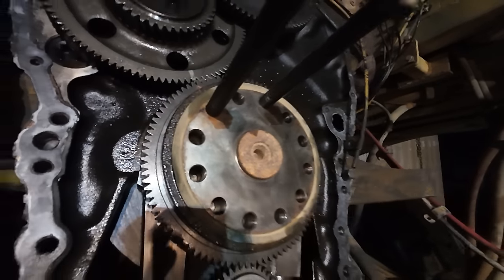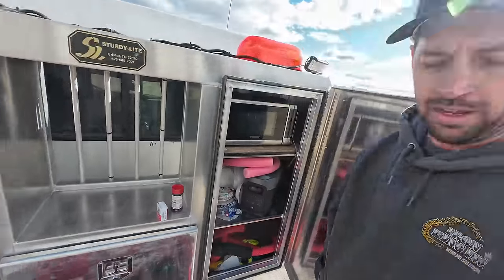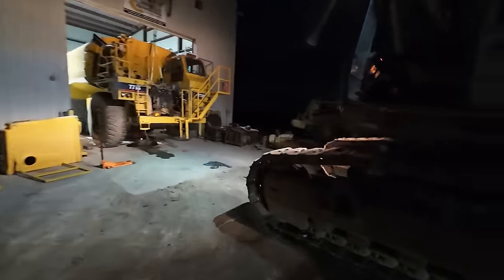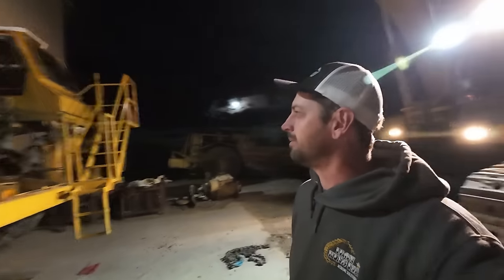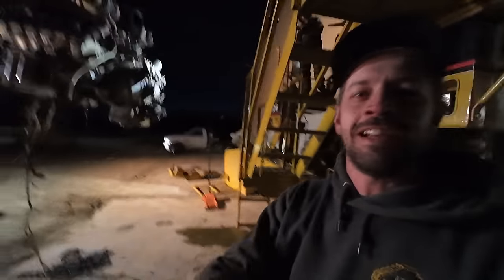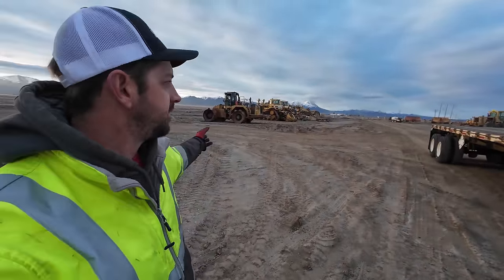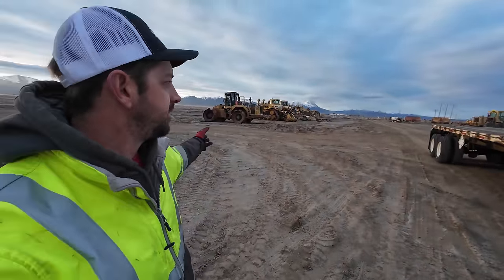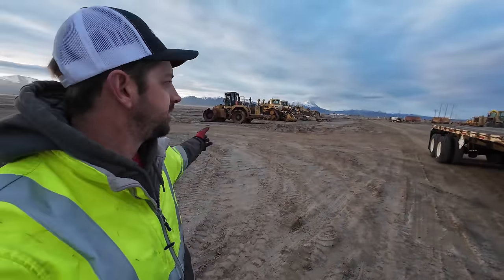Putting the HEAVY in Heavy Rescue!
You never know what kind of adventure you're going to end up on when @quintonbartolotta calls, and this one was definitely a BIG one!   One of Quinton's rental trucks blew an engine right before it was supposed to go on rent to a gold mine, but luckily he had a spare in his Iron King parts inventory.  The only problem was that the spare engine was at the Oregon warehouse, and the truck was 400 miles away in the Nevada shop.
So I yanked the @zackliftinternational4841 off of my @SeriousTrucks, hooked up mu new to me flatbed trailer, loaded up the @caterpillarinc 3412 engine, and headed into the Nevada mining country!

To see the rest of this adventure from Quinton's point of view, check it out here!

SetPower Fridges!

Rig'd Supply